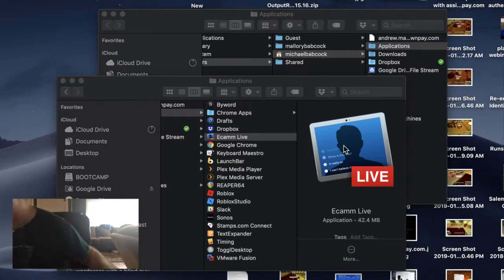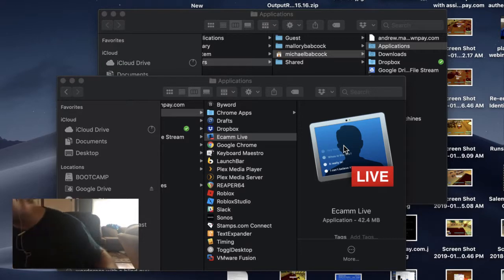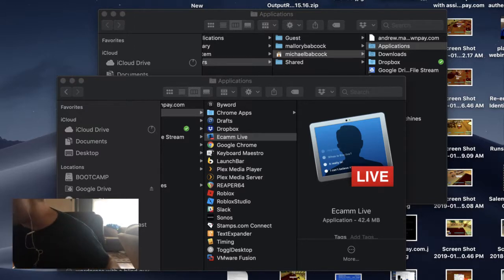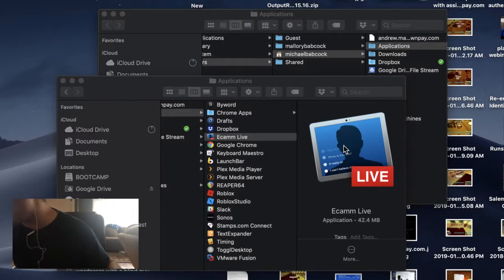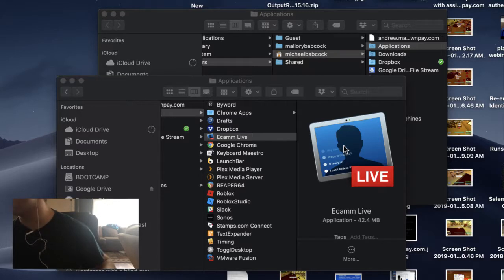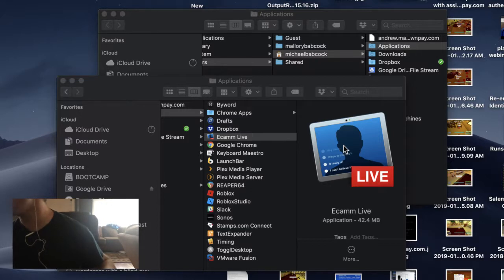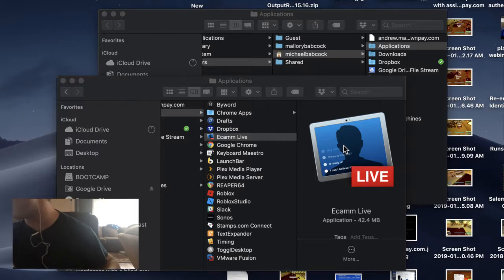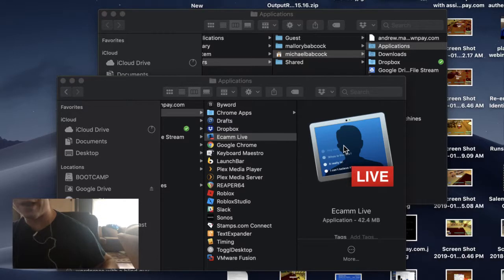payown.club live stream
payown.club live stream was shared with club members, for exclusive updates regarding this material.